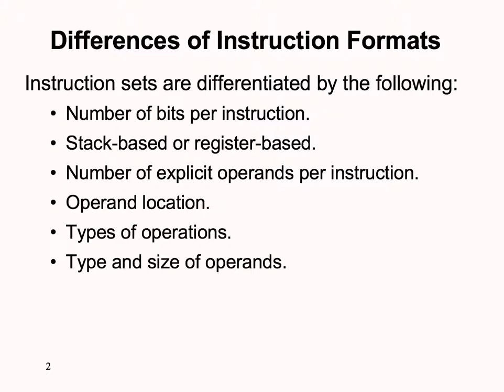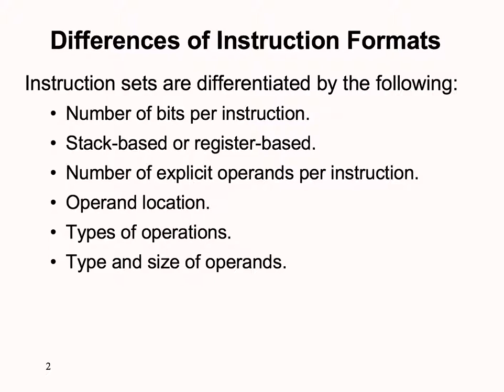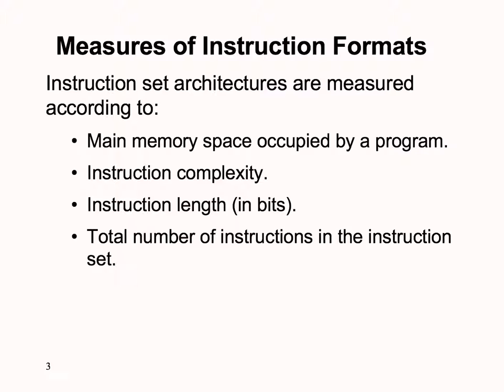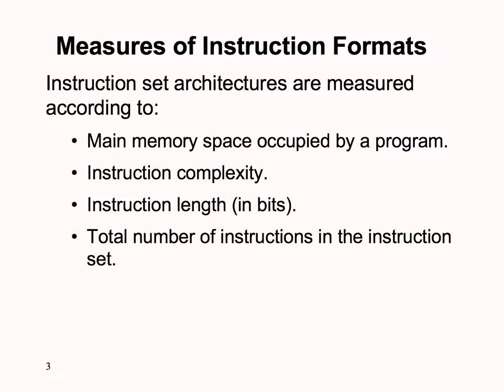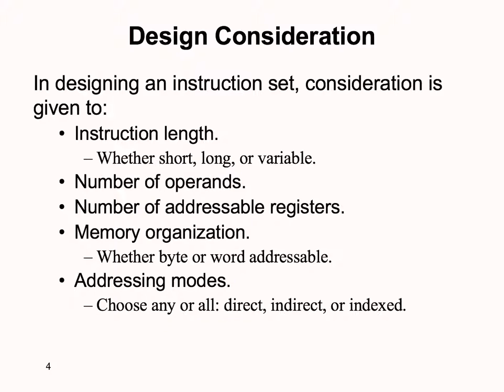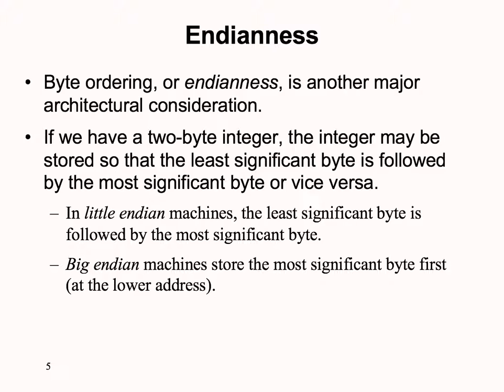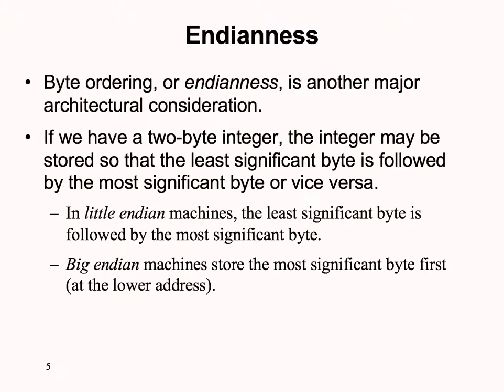6 1 Instruction Format 1